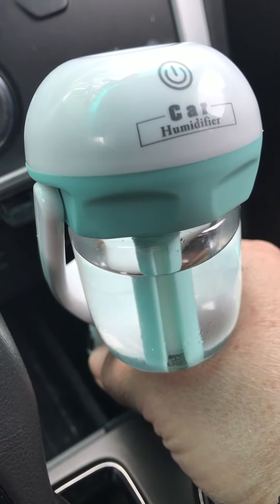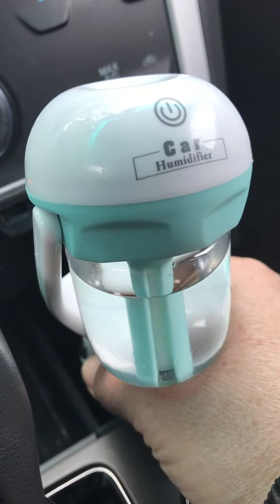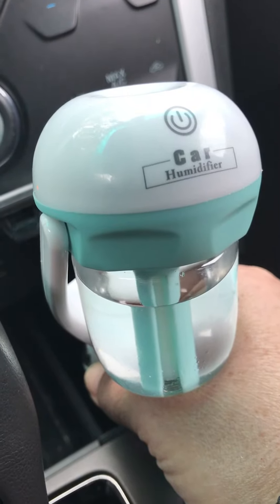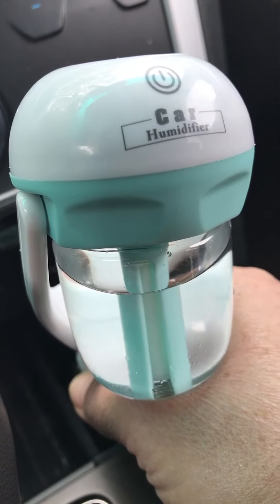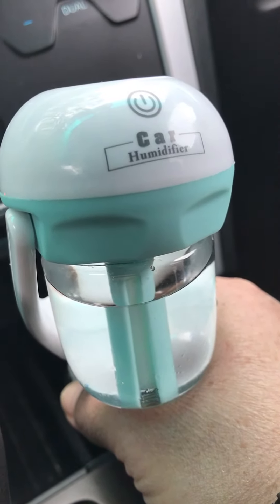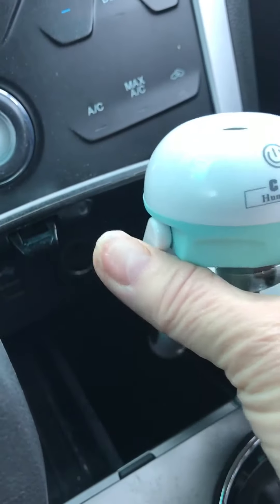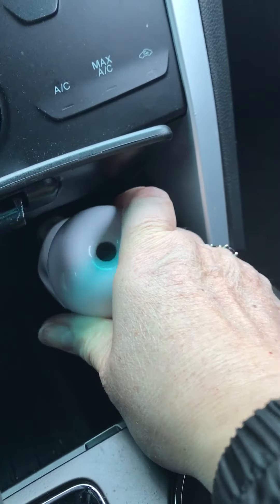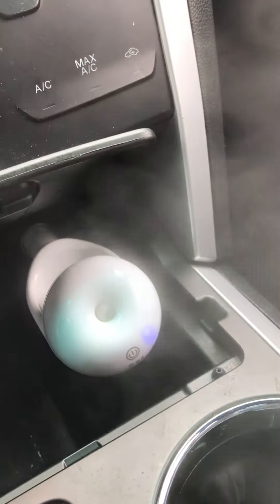I ❤️ My Car Diffuser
I just got a car diffuser and absolutely LOVE ❤️ it! I added one of my favorite oils. Young Living Peppermint Vitality Essential Oil to the diffuser. Great for the morning wake up drive to work or long road trip. It smells amazing! Check it out.